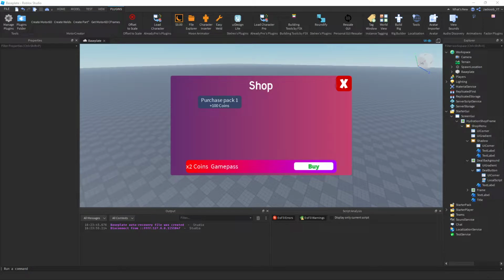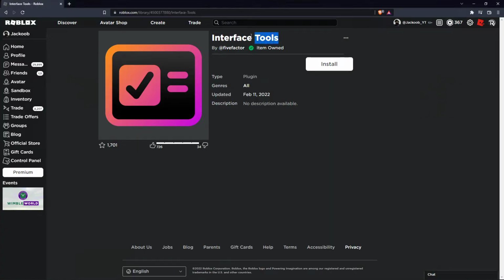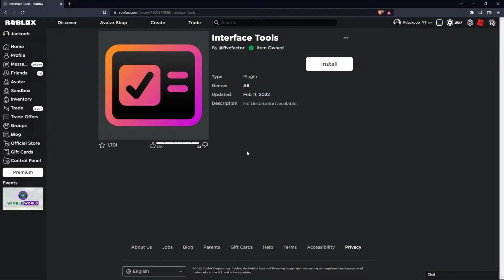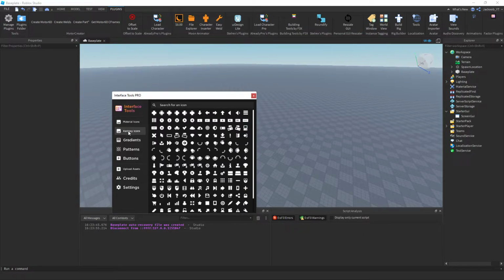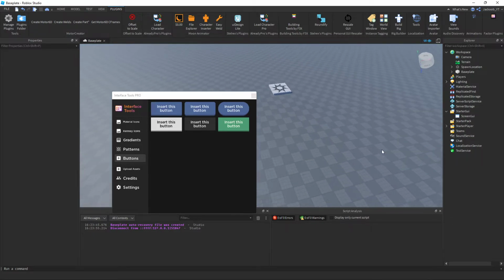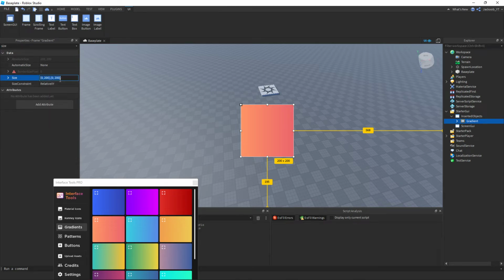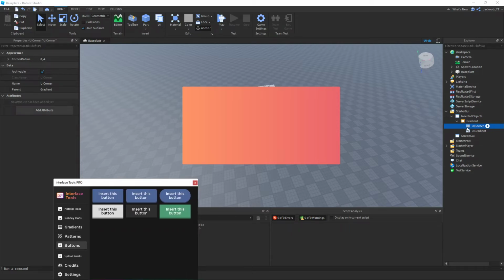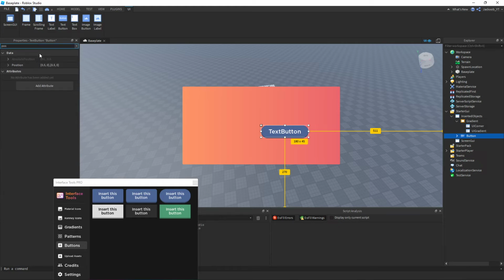How to make better GUIs - Roblox Studio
In this video, I show you guys an awesome plugin that helps me create better GUIs!